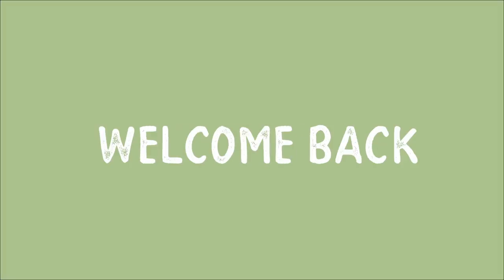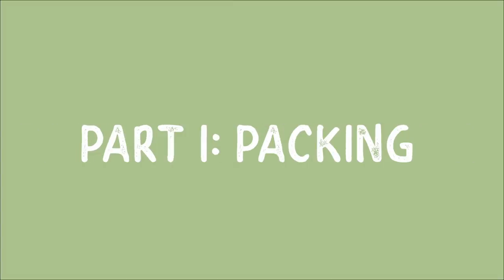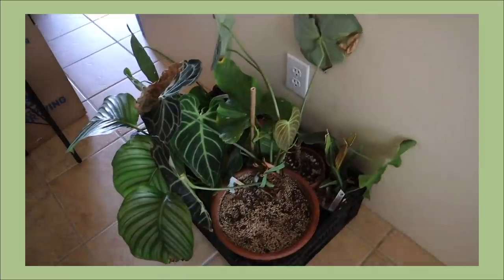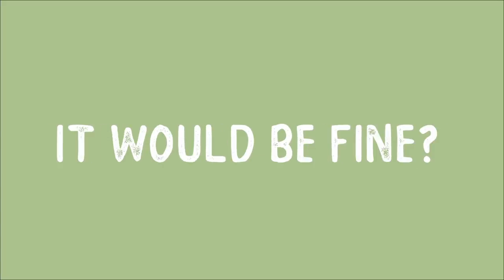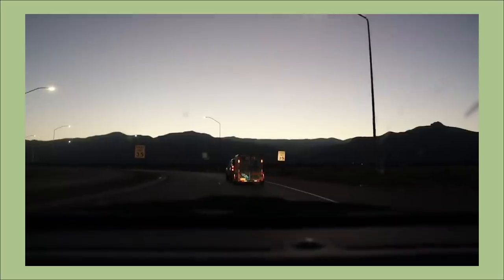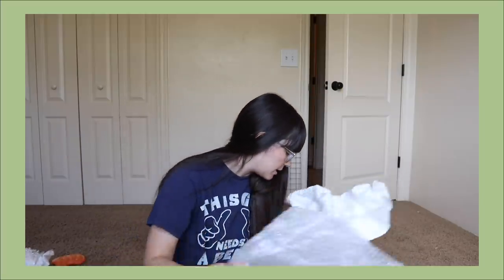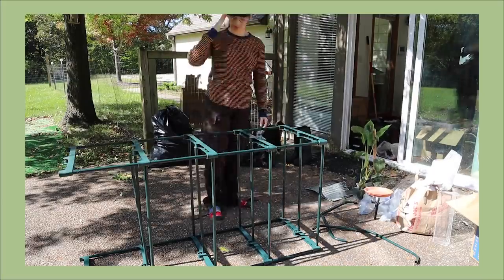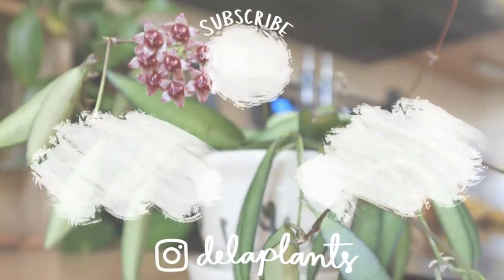Moving With Houseplants: what went well and what I'd change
Moving with houseplants was a BIG project. I wanted to share my thoughts after the fact so that I could offer some suggestions and advice for anyone else who might be moving with houseplants. Hope you find it helpful!

♡ VIDEO REQUESTS?

♡ MY FAVORITE PLANT PRODUCTS!